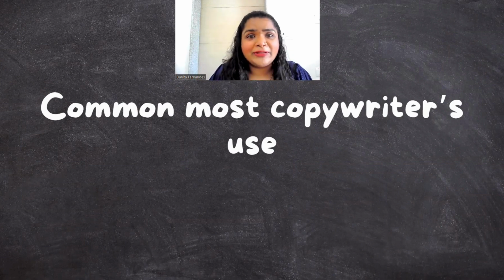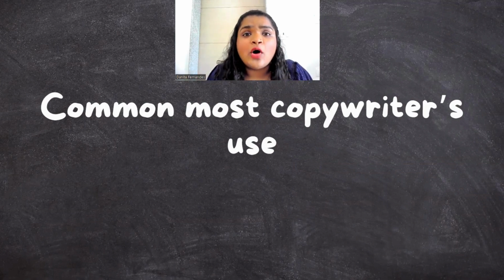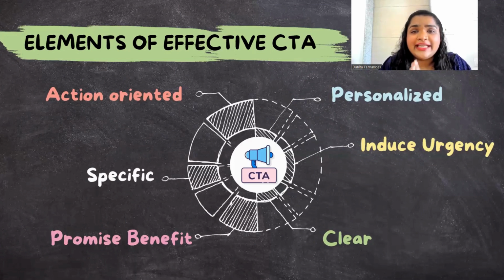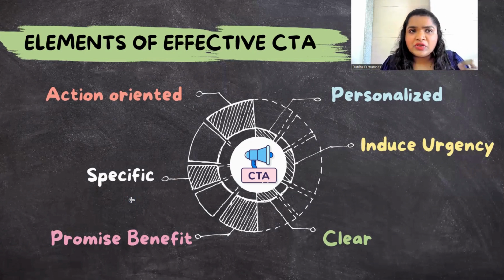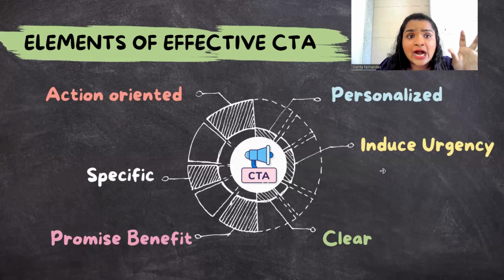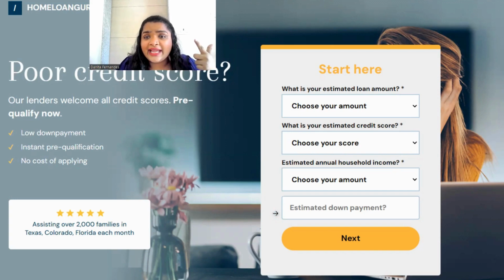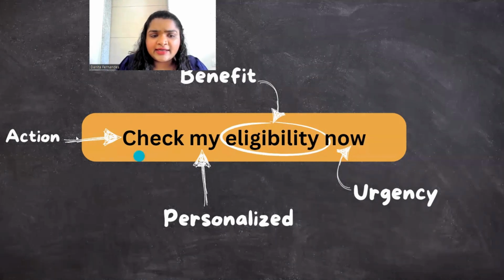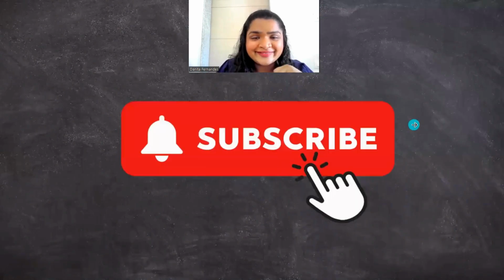How to write CTA? Copywriter's Secret Technique Revealed!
CTA's are the final element that decide the fate of your conversions.

Bad CTA = Low Conversions

So how can you improve CTA?

Watch this video, in it Danita decodes her secret technique to write hardworking CTAs.

Want to share your opinions? Write essays in the comment section.
Danita reads all the comments personally.

0:35 - 1:10 What is a CTA?
1:13 - 1:42 Why you should write optimized CTAs?
1:44 - 2:17 Commonly used CTAs
2:19 - 2:40 How not to write CTAs?
2:41 - 6:12 How to write CTA?
6:14 - 8:29 Let's write an optimized CTA
8:32 - 9:20 Normal CTA vs Optimzed CTA